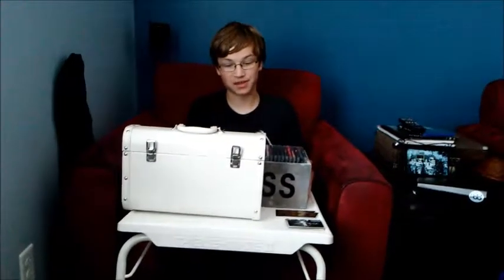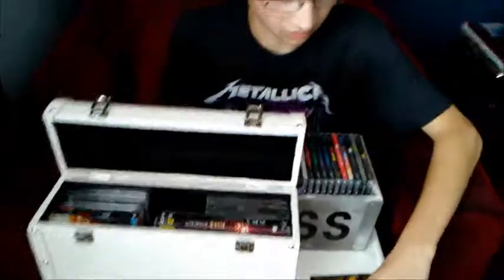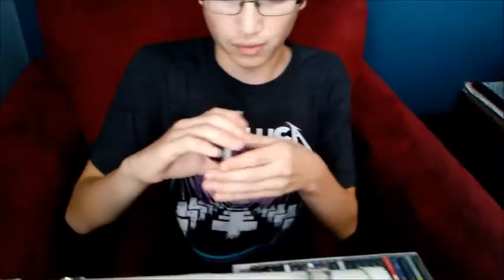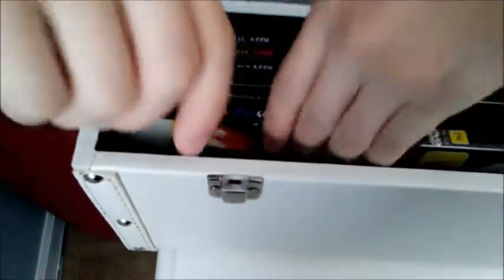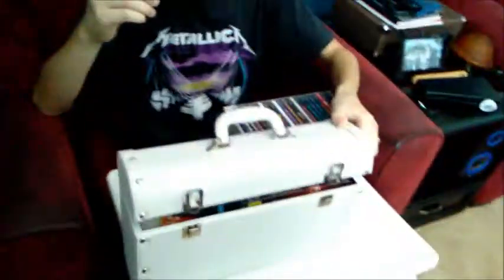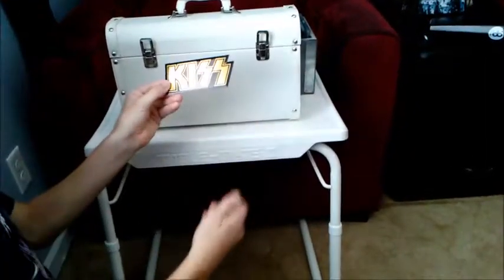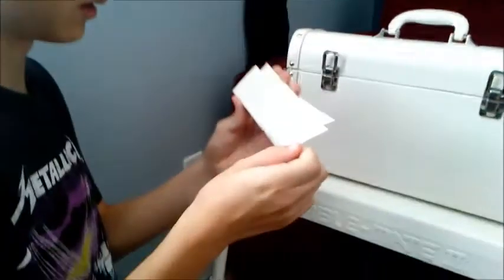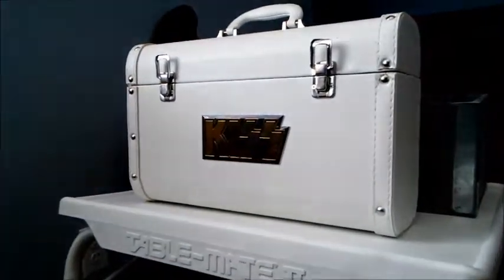KISS: Custom Collector's Case (CDs, DVDs, etc.)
A custom case designed to hold my KISS compilation albums and live albums.